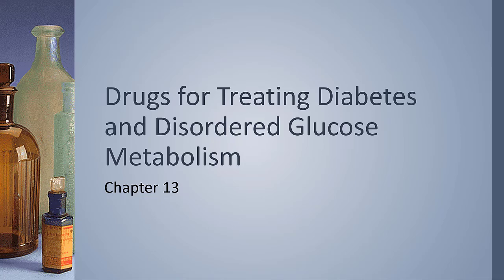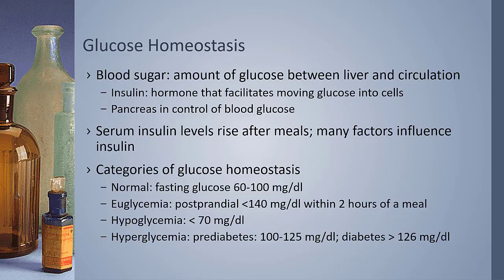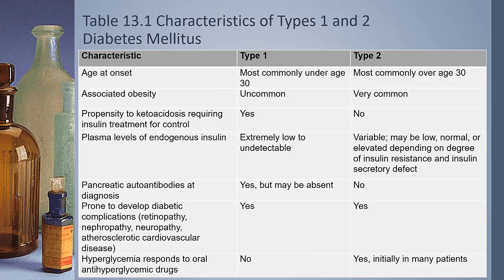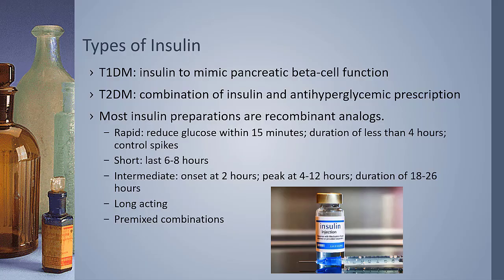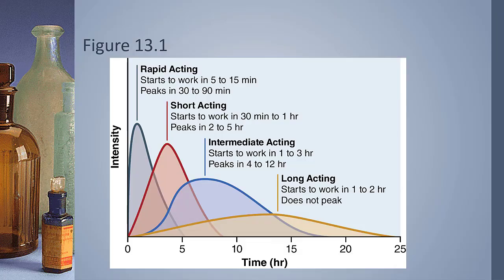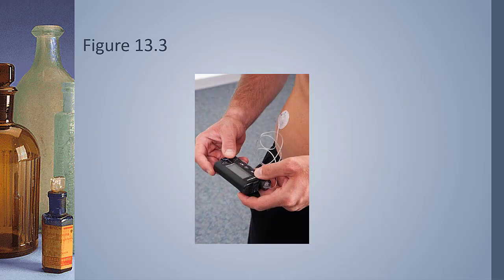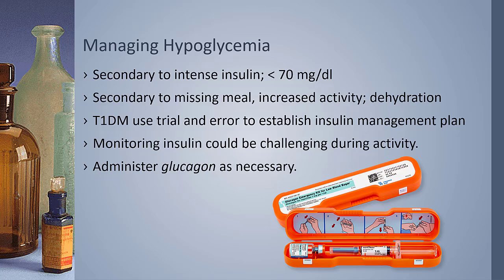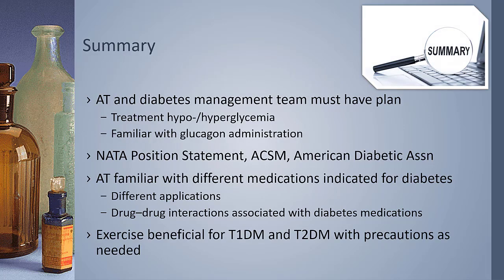Chapter 13 Drugs for Treating Diabetes